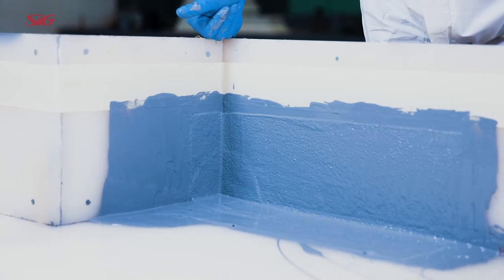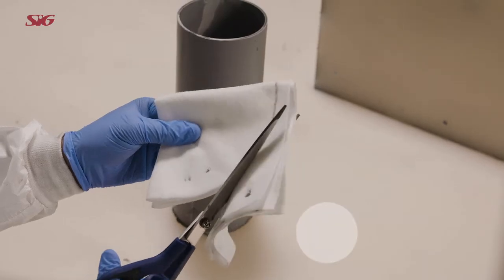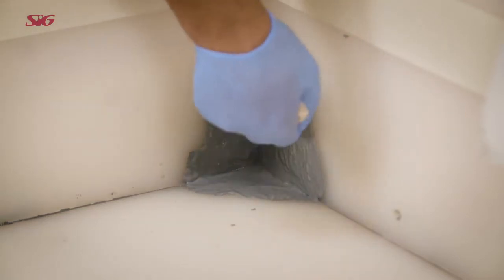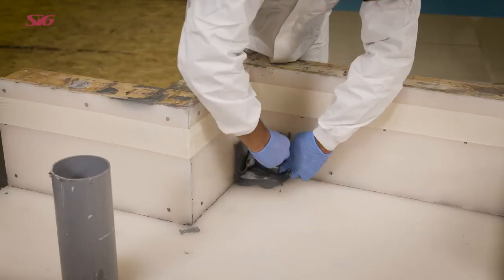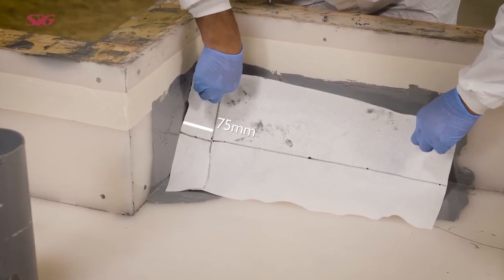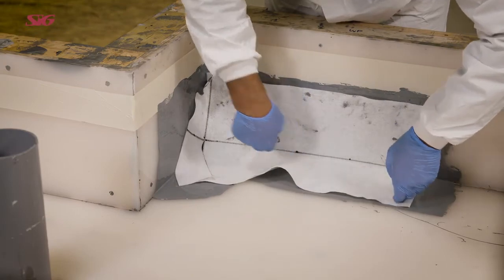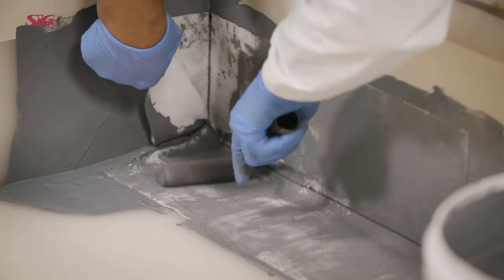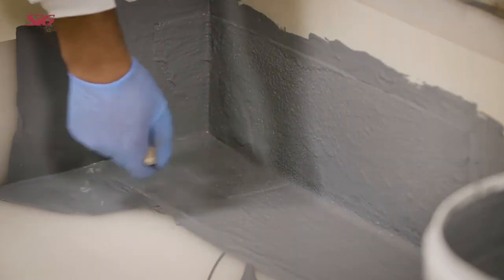6 Hydrostop AH+ Liquid Waterproofing Training Video Internal Corners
This training video illustrates how to execute reinforced internal corners using the Hydrostop AH+ liquid waterproofing system.